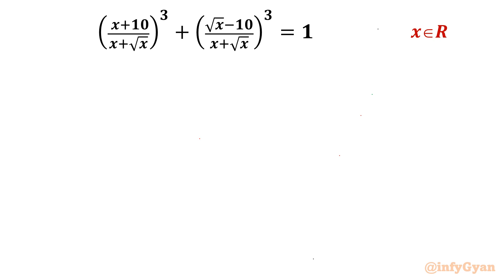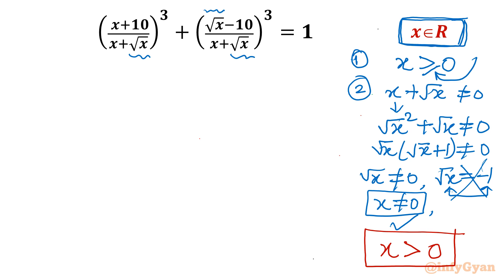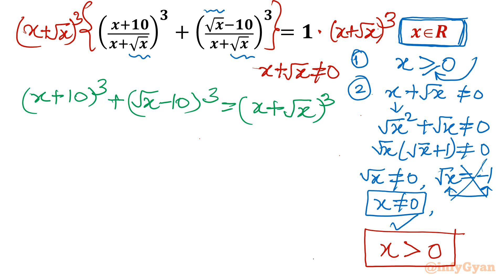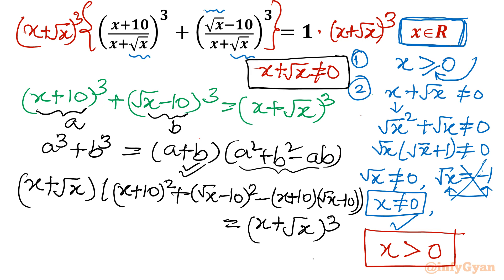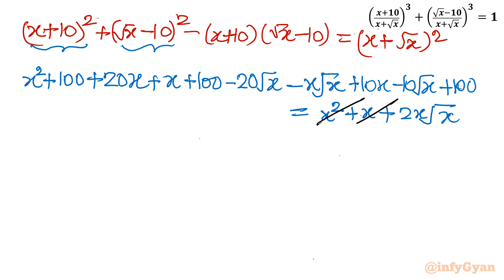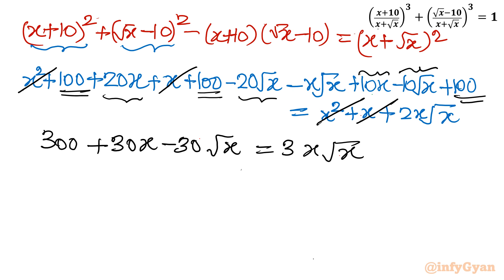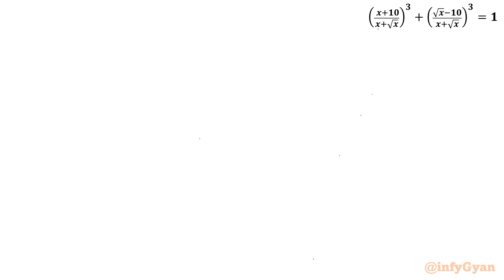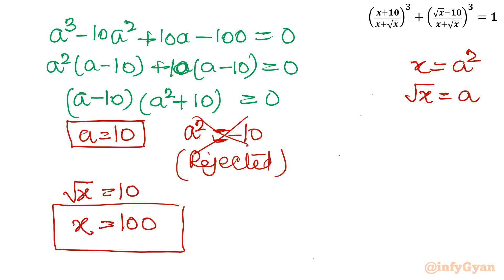Crack an Intriguing Radical Rational Equation | Can You?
🔍 Ready for a mathematical challenge? Join me as we dive deep into the world of radical rational equations! 🧠 In this intriguing exploration, we'll crack open a complex equation and unravel its secrets step by step. Can you keep up with the twists and turns? 🤔 Sharpen your math skills and join the journey to solve this puzzle together. 💡 Let's crack the code of an intriguing radical rational equation – can you rise to the challenge? 🎓✨

Topics covered:
Algebra Challenge
Rational Equation
Radical equation
Math Olympiad
Algebra
Math Tricks
Algebraic identities
Algebraic manipulations
Substitution
Real Solutions
Quadratic formula
Quadratic equations
Math Tutorial